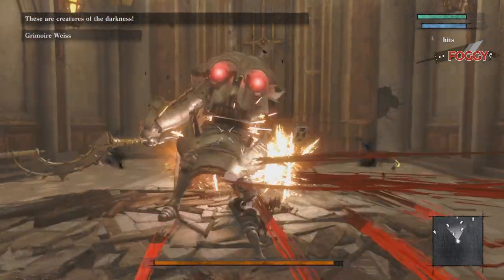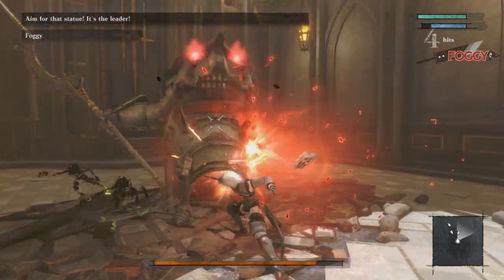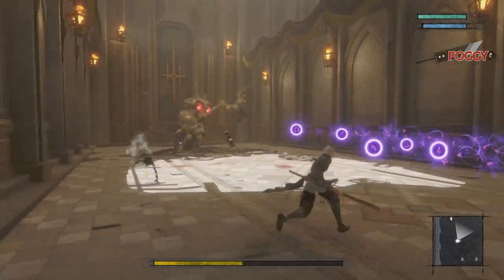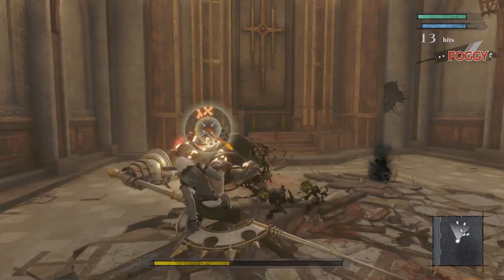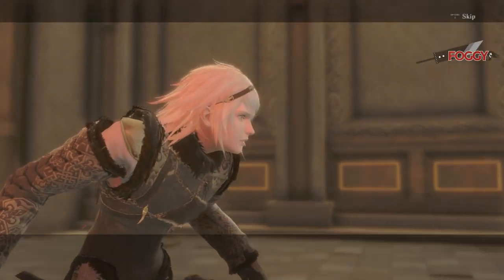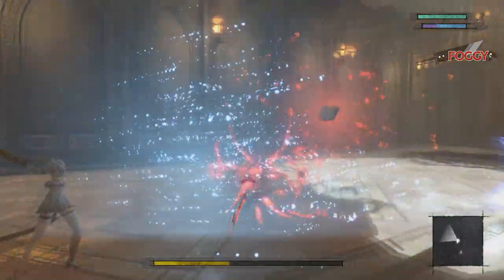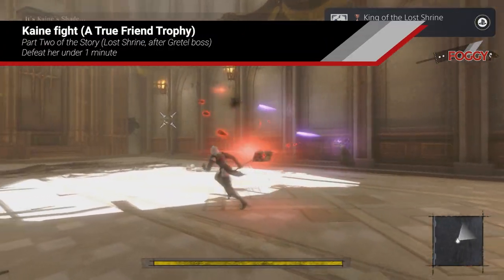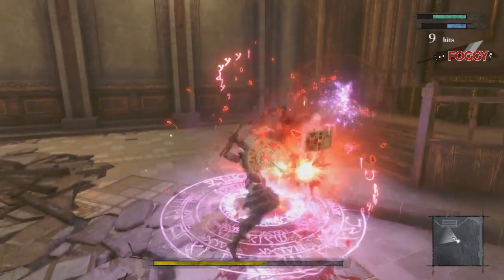NieR Replicant - King of the Lost Shrine & A True Friend Trophy (Gretel and Kainé boss fights)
*NOTE* Scenes count towards trophy target, so make sure to skip them!**

Note that this is missable if you fail to defeat those bosses under certain time manner when repeating Part Two of the story for different endings, but every next time you attempt to kill them you will be stronger, thus making this a breeze. I wanted to do this at my first attempt.

All timed trophies start when you get to the Part Two of the story. First one the line is Gretel in Lost Shrine, and you need to defeat him under 3 minutes. Run close and melee attack him. When he puts the barrier around him, run away from him and wait for the shadows to get into the light. This will dispel the barrier and you can continue. That is all, be quick and it should be easy.

Next fight immediately after Gretel is with Kaine. Shoot her on the wall with your book, get close and attack her with your melee attack. This will stun her and you can finish her easily on the ground. You need to defeat her under 1 minute.

0:00 - Gretel fight (King of the Lost Shrine Trophy)
1:57 - Kaine fight (A True Friend Trophy)